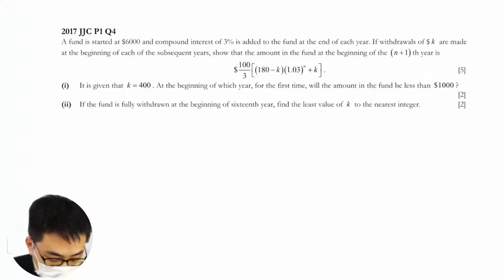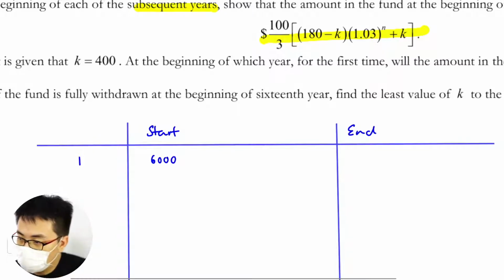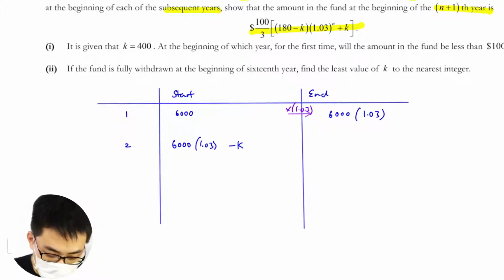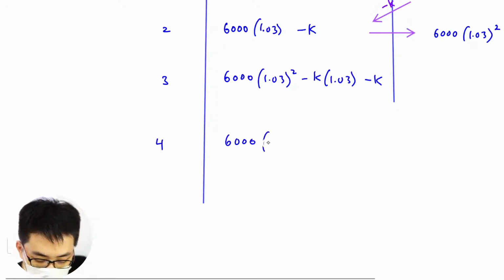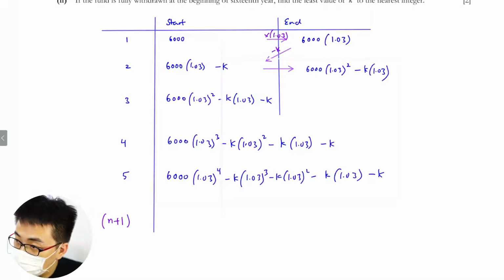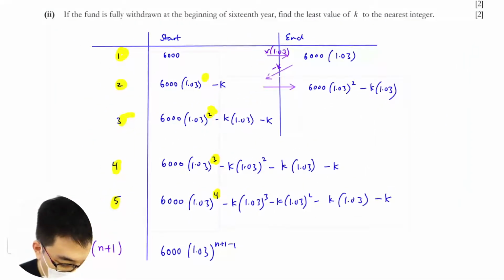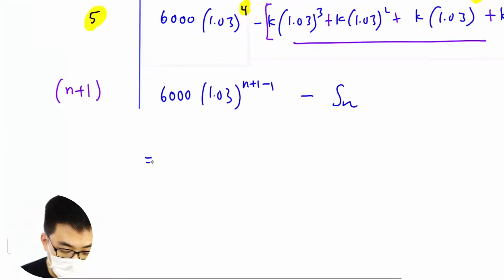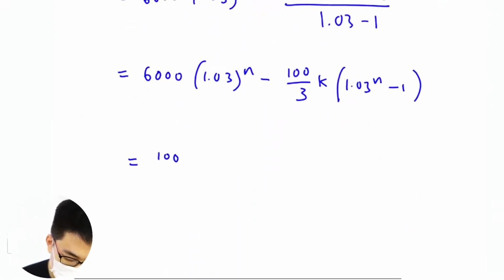H2 Math 2017 JJC Paper 1 Q4 - Part 1